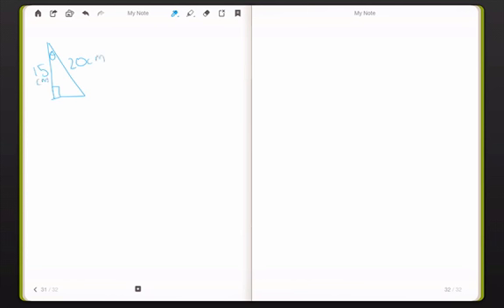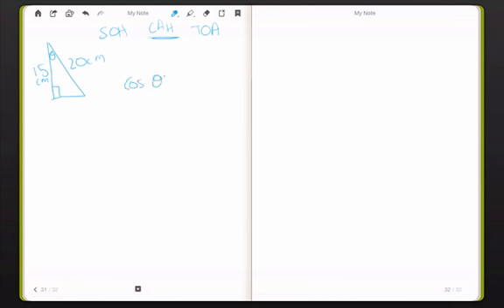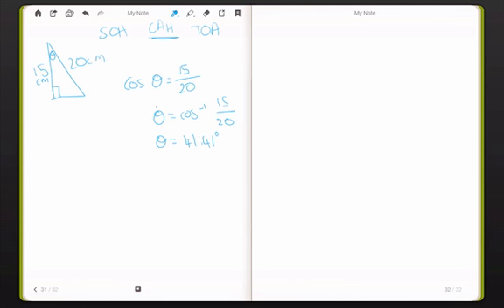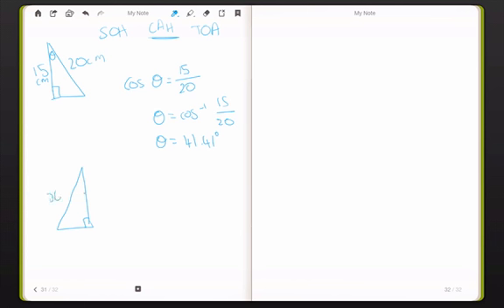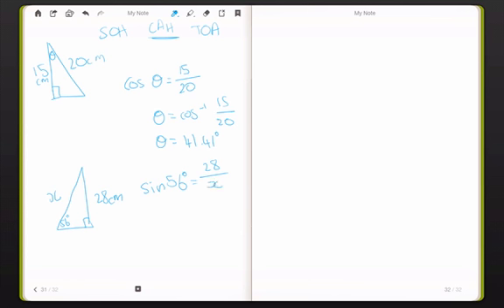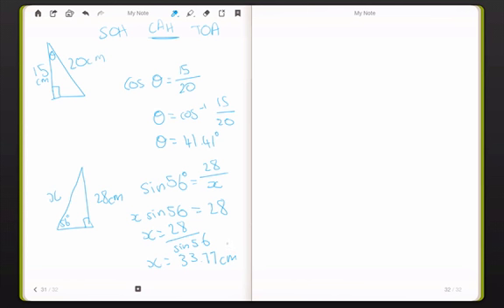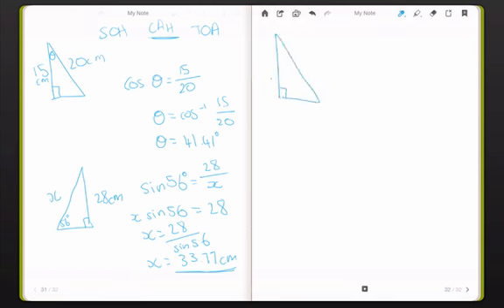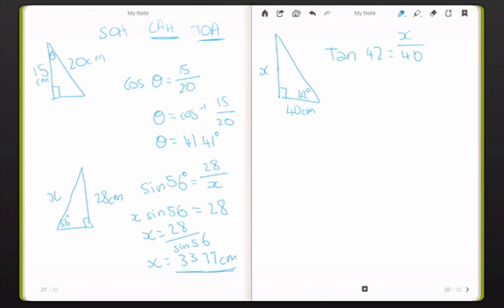Year 10 - SOH CAH TOA examples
How to use SOH CAH TOA to find unknown sides and angles.